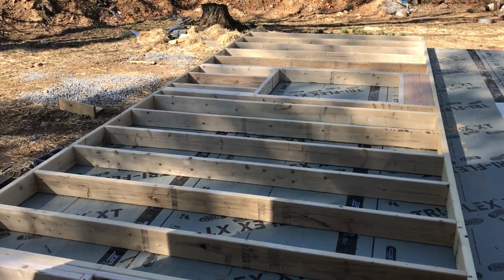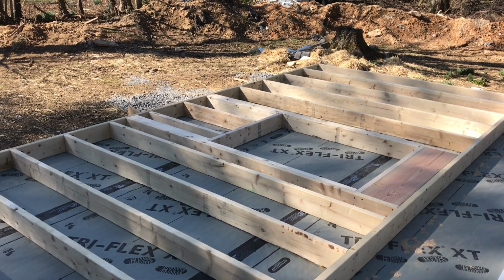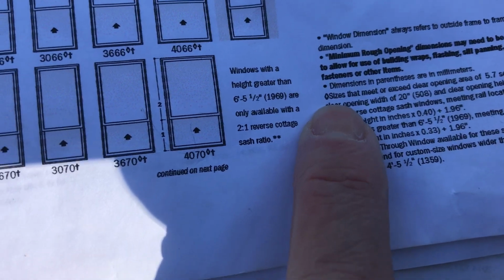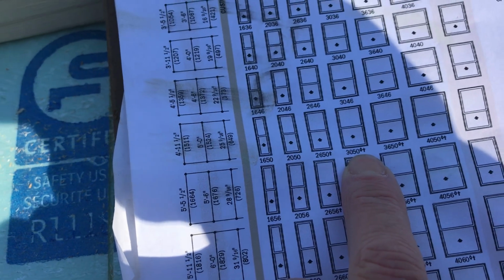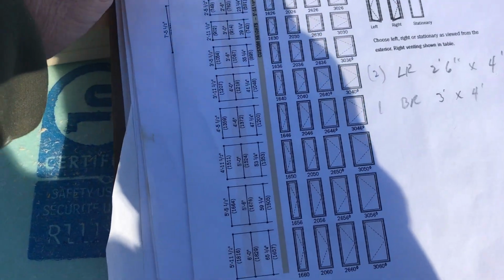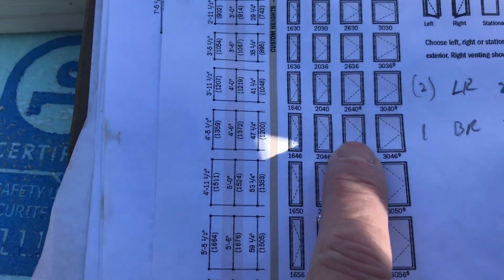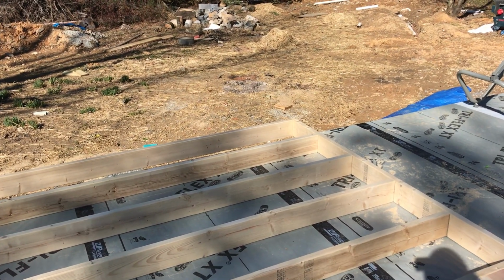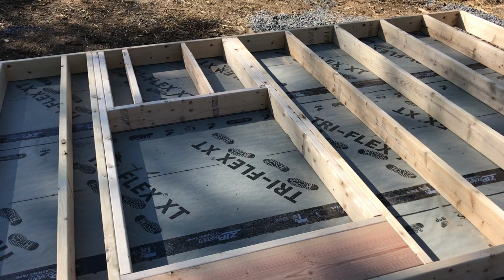How to size bedroom egress windows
McBearface construction presents the "Little House Project".  This is an attempt to do a complete and very low budget renovation of a 1930's cottage located in rural Virginia.